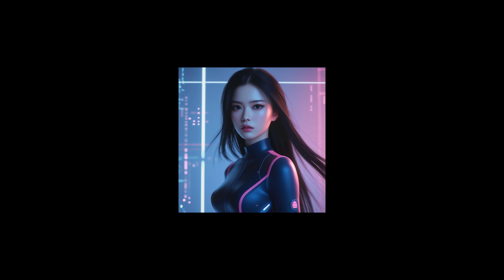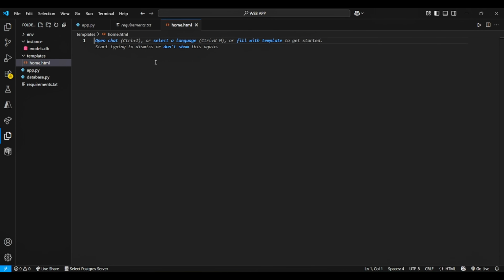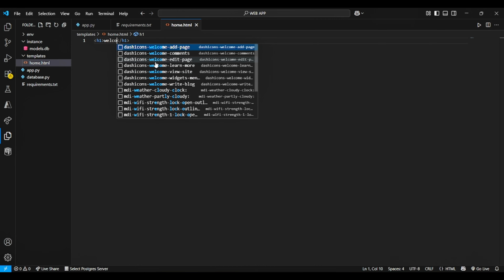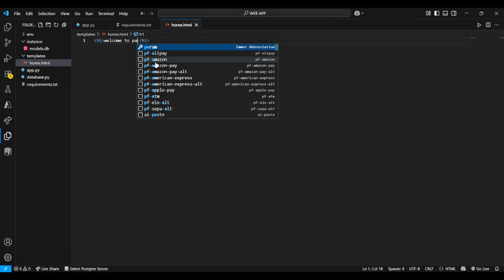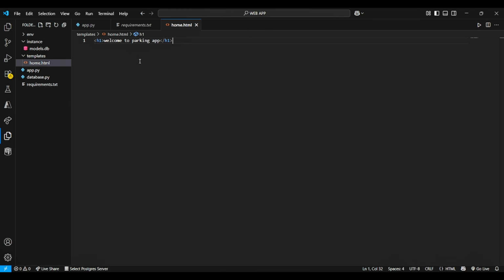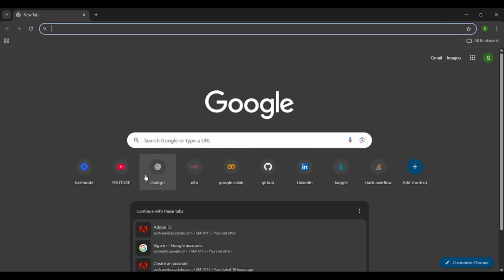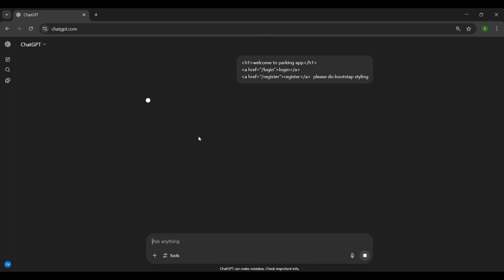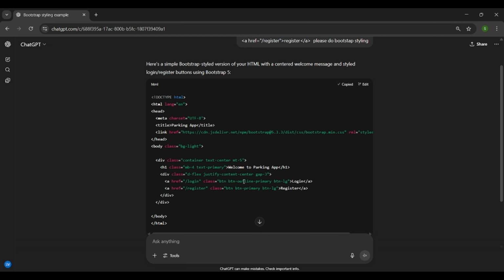Flask web app – Create a Simple Login & Signup System (Beginner Friendly)| part-2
In this video, I’m teaching you how to create a basic login and signup system in Flask using Python, SQLite, HTML, CSS, and Bootstrap.
(Note: This is for learning purposes only — not secure for production use.)

Setup Templates & Routing: (0:00 - 2:03)
Login Form Creation & Routing: (2:04 - 3:48)
Login Authentication Logic: (3:49 - 5:53)
Registration Form Creation & Logic: (5:54 - 9:22)
Testing the System & Bootstrap Styling: (9:23 - 11:03)

You’ll learn how to:
• Build a signup form to register new users
• Create a login page to access user or admin sections
• Handle form submissions with Flask routes
• Store and retrieve data using SQLAlchemy ORM
• Redirect users based on their role (Admin/User)
This is a beginner-friendly tutorial perfect for those starting out with Flask web development